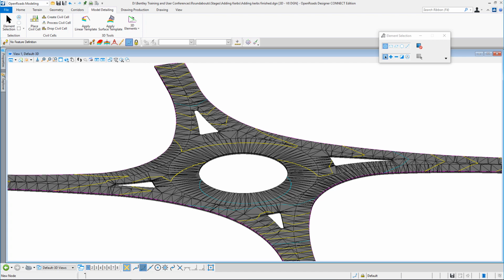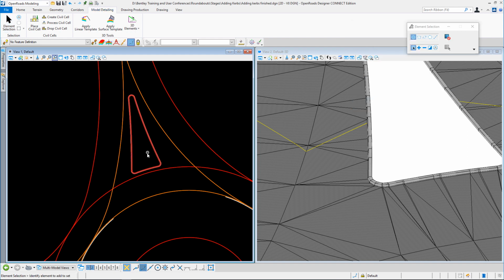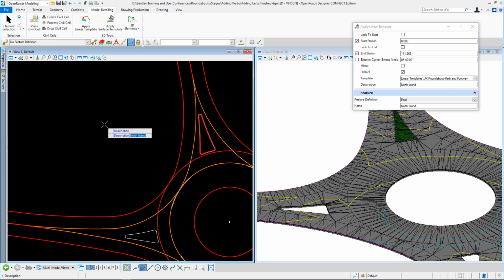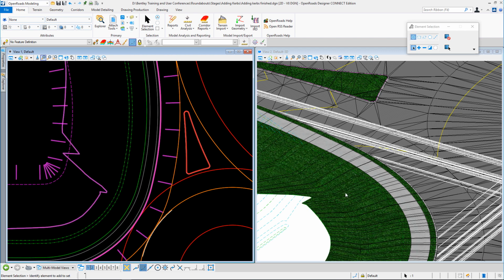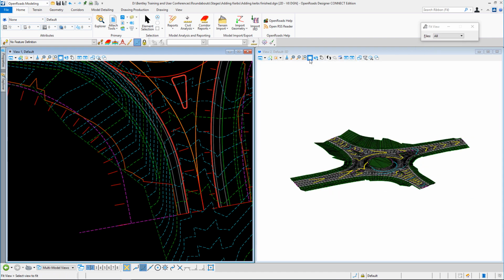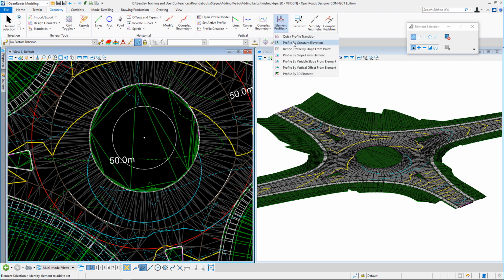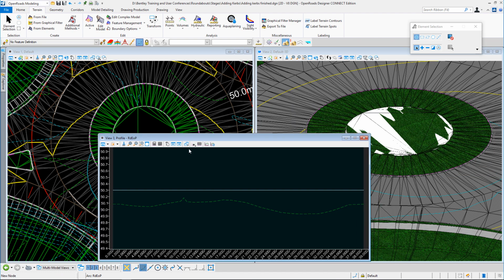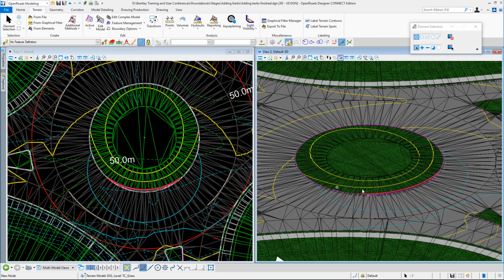08 Roundabout Part 7